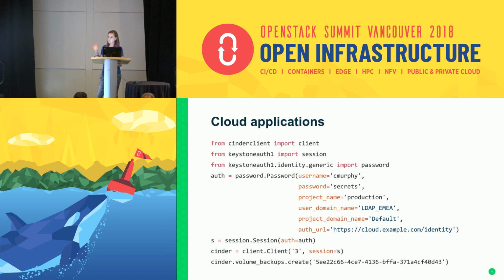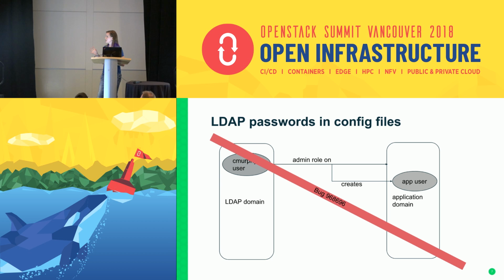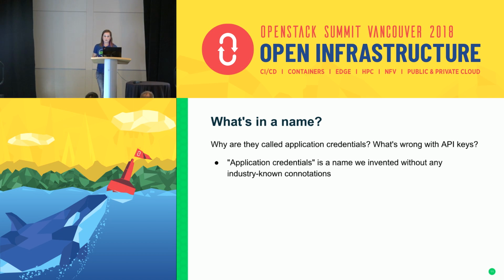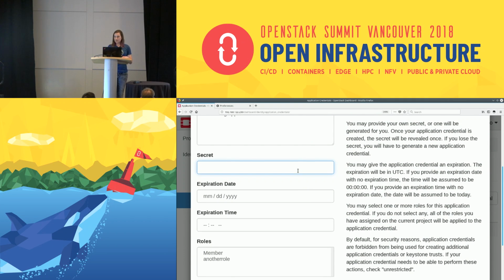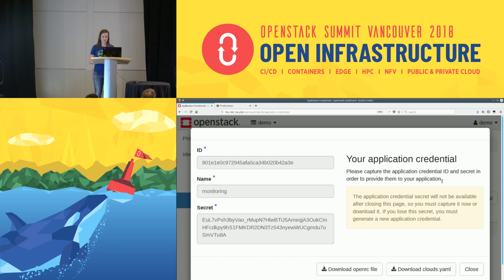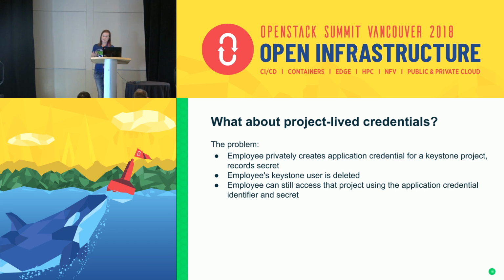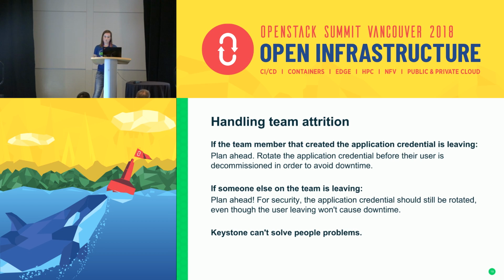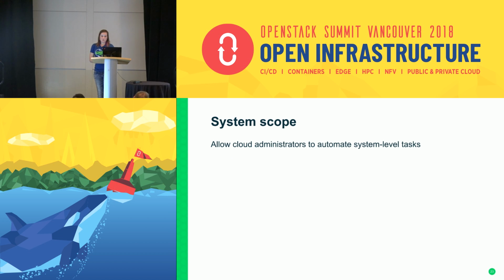Enabling Cloud-Native Applications with Application Credentials in Keystone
Keystone has long been the barrier blocking cloud-native applications from truly automation-compatible support. Applications, deployment tools, and OpenStack services have all required dedicated keystone users whose passwords are committed to configuration files. This talk introduces Application Credentials, a new feature in the Queens release of keystone that enables applications and automation to authenticate with keystone without requiring a dedicated keystone user, allows graceful rotation o